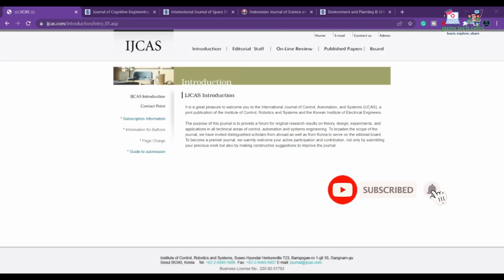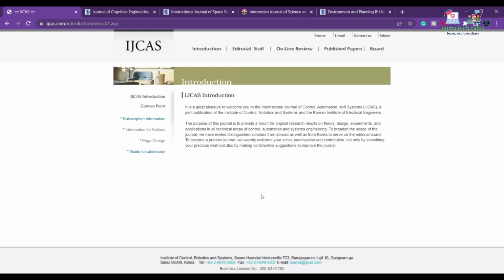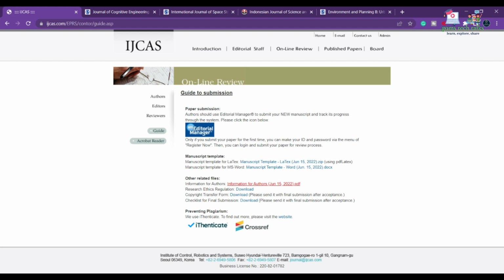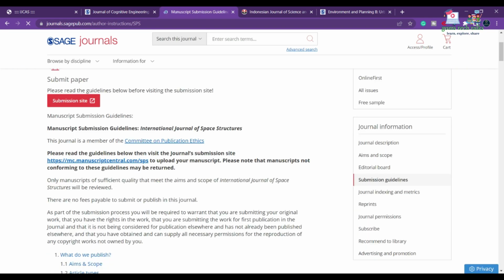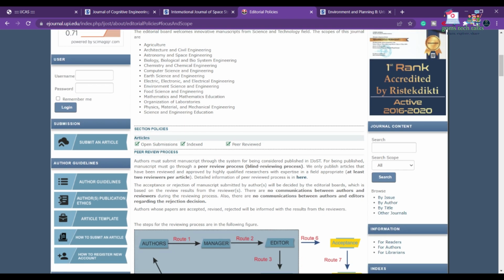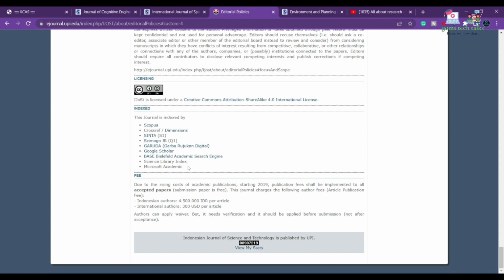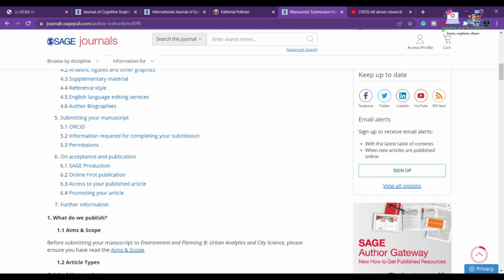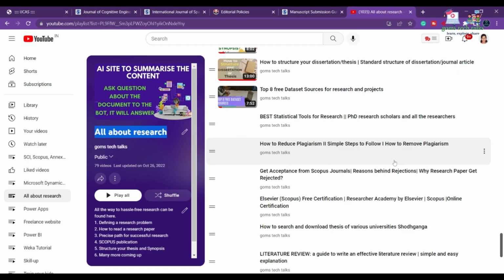multidisciplinary scopus journal | paid and unpaid journals | research support | all domains | trend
Hi Viewers,

Happy learning